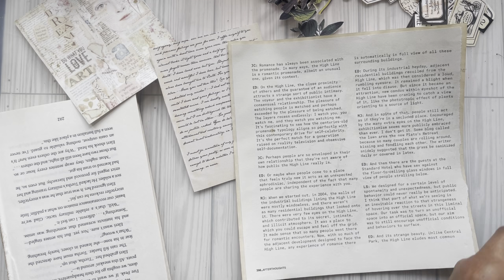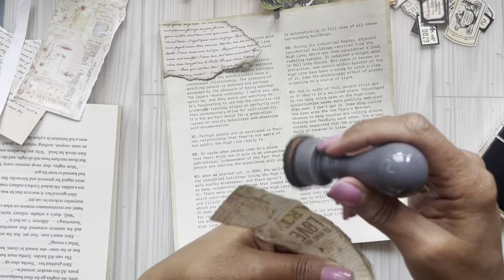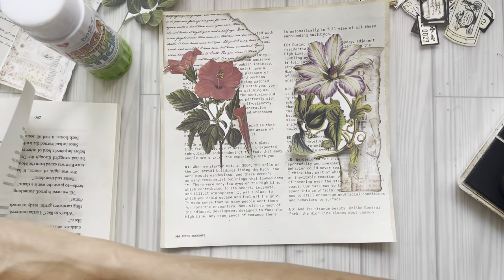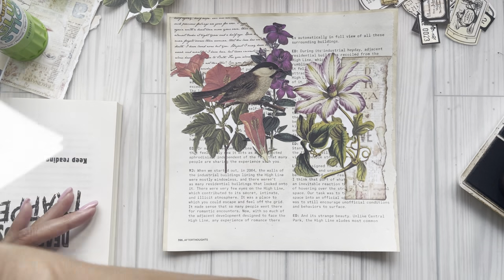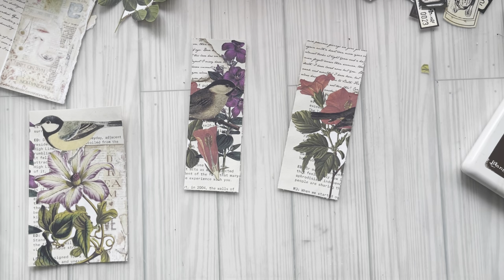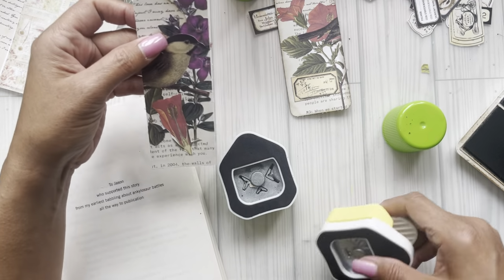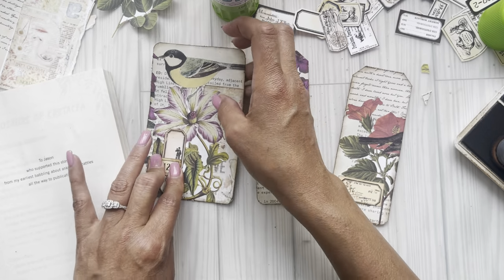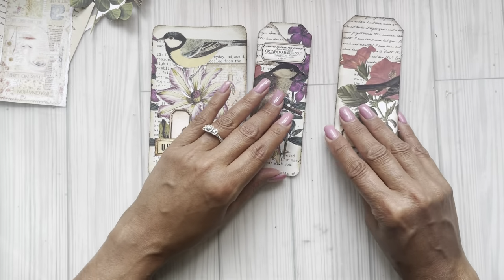roxysweeklychallenge2024 Garden Theme Collage Ephemera Week 18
Rachels channel here ​⁠​⁠ ​⁠ ​⁠  ​⁠ @roxycreations679

Please tag me if I inspired you by adding @mandaleecardsandmore to your videos.